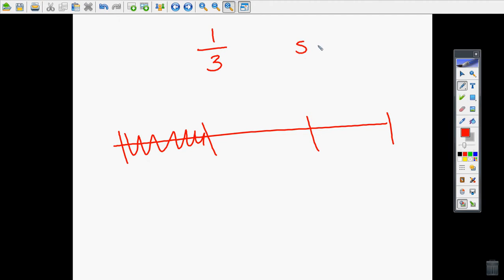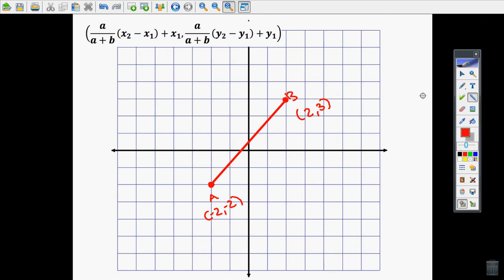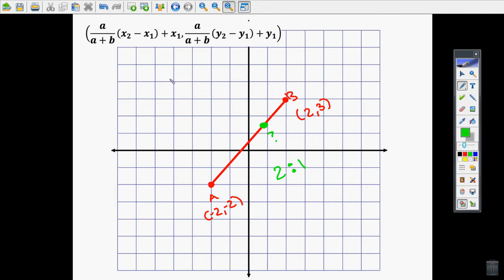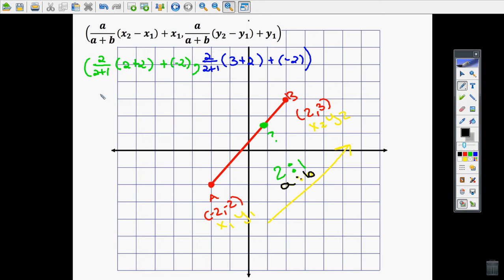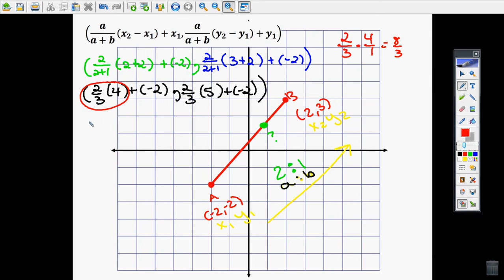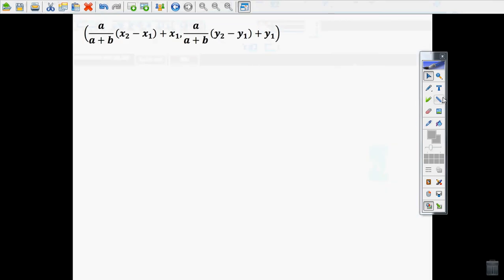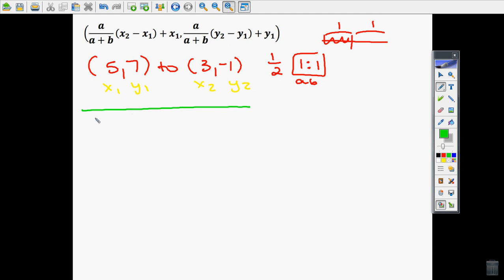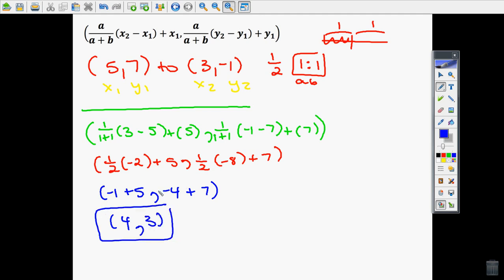partitioning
This video reviews how to partition a line segment.